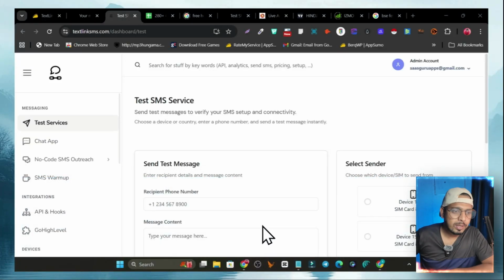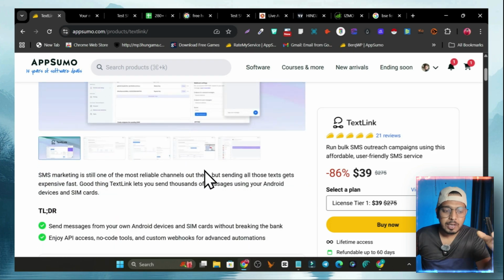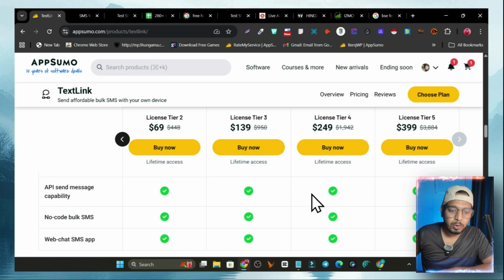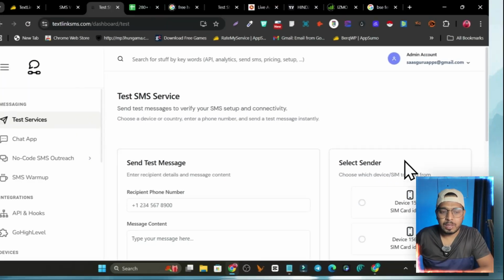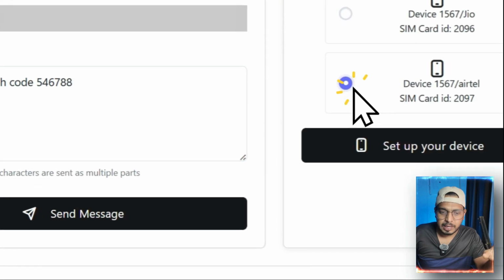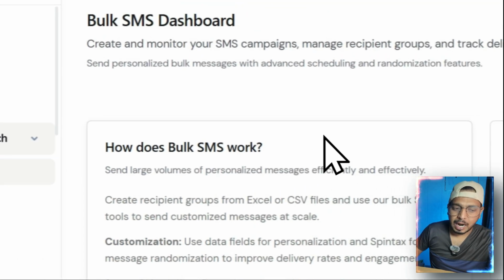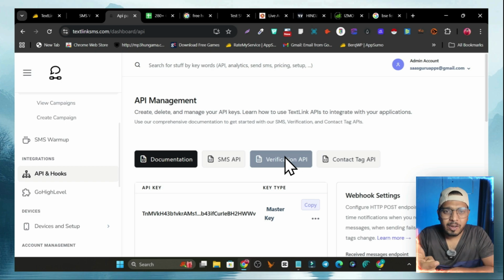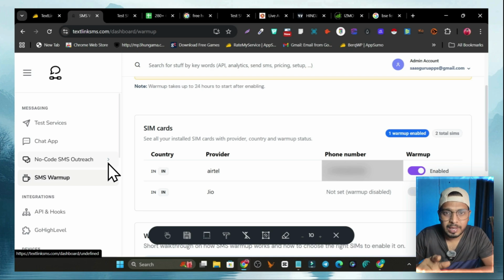How to Send Unlimited SMS for Free Using Your Android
Looking to launch affordable SMS marketing campaigns in 2026? In this video, I review TextLink—one of the best FREE and budget-friendly SMS platforms that lets you leverage your own Android device and SIM to send unlimited messages at ultra-low costs.

How to Start SMS Marketing for FREE in 2026 | TextLink Review & Tutorial 🚀

Timestamps:
00:00 Intro – Why SMS Marketing Still Works in 2026
01:20 What Is TextLink? How Does It Work?
02:45 Features Overview & Dashboard Walkthrough
04:10 Setting Up TextLink on Your Android
05:30 Bulk SMS Campaigns & API Integrations
07:00 Should you start SMS Marketing in 2026?

🎉 Why TextLink?
Send SMS FREE using your own Android phone & SIM
No monthly fees – one-time payment, lifetime access
API access, no-code tools & custom webhooks
Supports bulk messaging, group management, and personal chats
Integrates with GoHighLevel, Zapier, and more
300 free SMS to get started, then cheapest rates on the market
Easy setup—no complex A2P registration or approvals needed!

🔥 Perfect for:
Ecommerce & Online Stores
Agencies & Small Businesses
SaaS & App Founders
Anyone tired of high SMS costs!
My honest thoughts:
TextLink stands out with simplicity, powerful APIs, and lifetime savings. The only catch? You’ll need an Android phone—but many users say setting up a spare device is worth the savings.

Questions? Drop them in the comments—I reply to every single one!